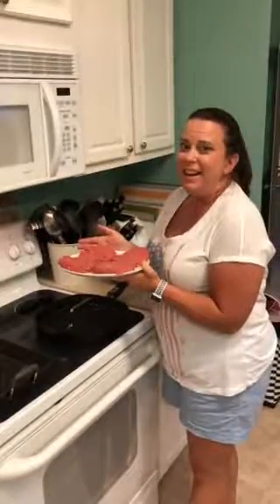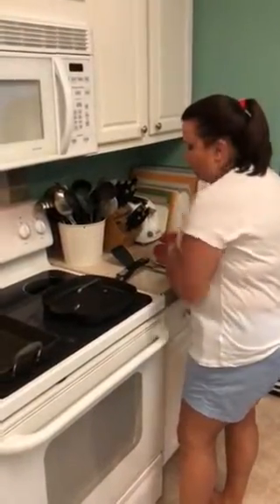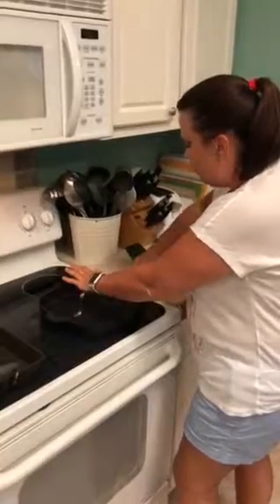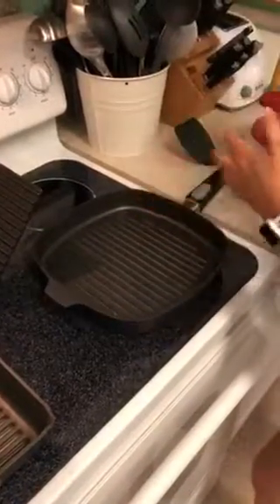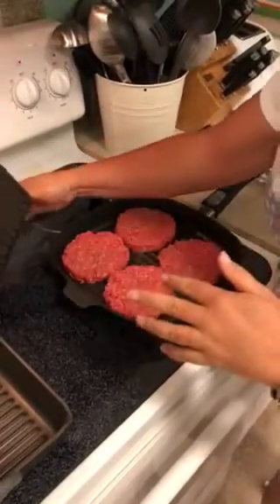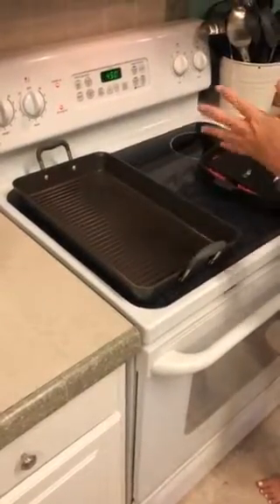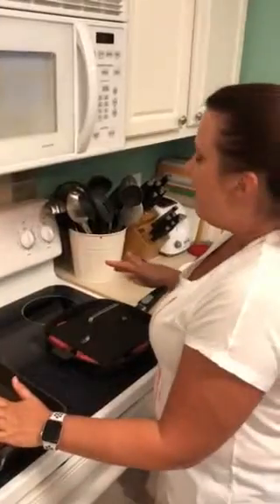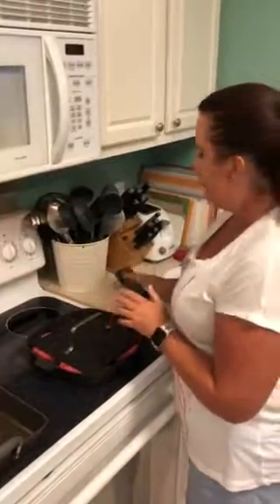Grill Pans!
Bring your cookout skills indoors with our fantastic Grill Pans!